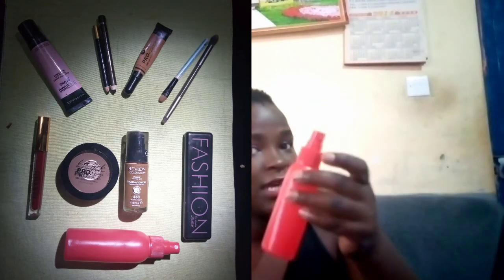I TRIED DOING MY MAKEUP IN 5 MINUTES!!! EASY QUICK MAKEUP ||MISS NABA!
Hey there! I tried doing my makeup in 5 minutes!! Hard but ooh well ☺️. Let me know how I faired down in the comment section!!

Camera : Infinix HOT 8
Editing : Filmora Go

Stalk me:
Insta ~ issmissnaba
Facebook ~ Nabalayo Lydiah

Regards,
Xo